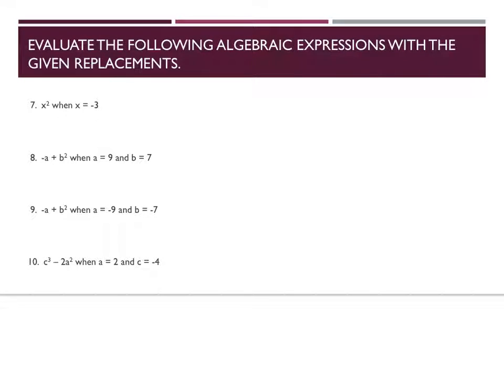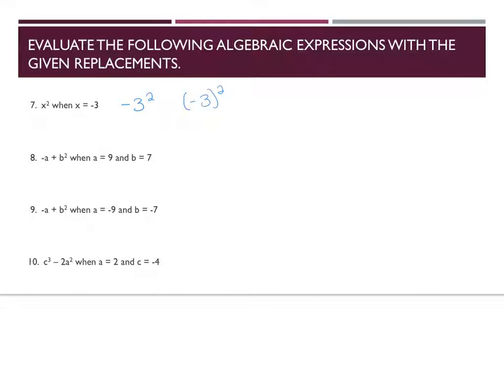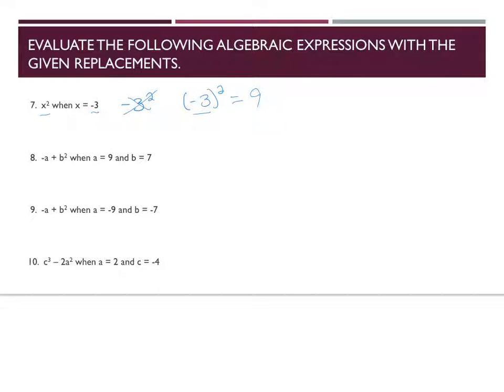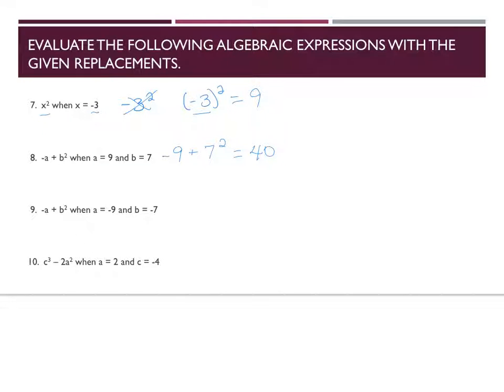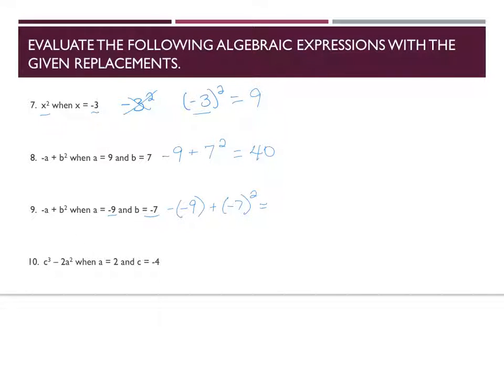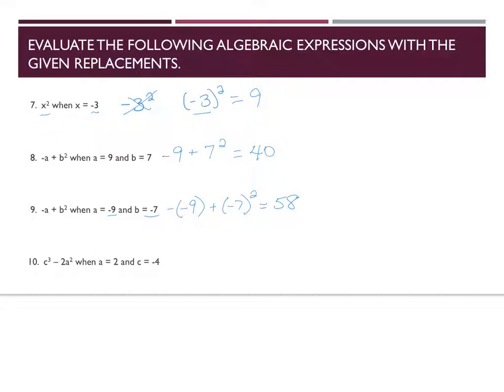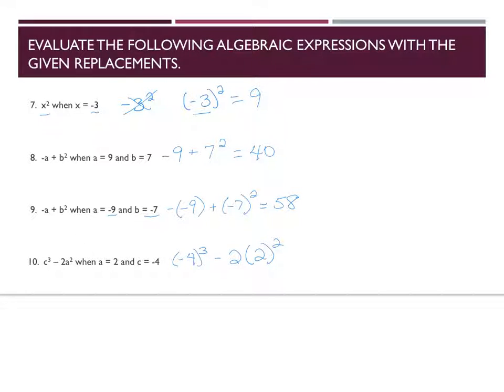Expressions with Exponents and Roots